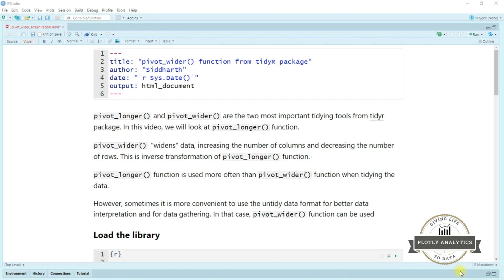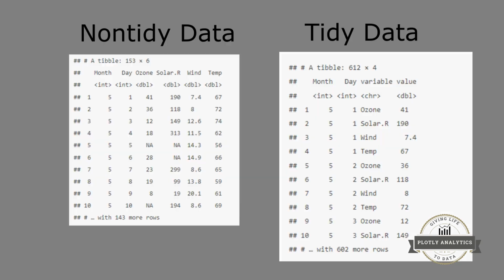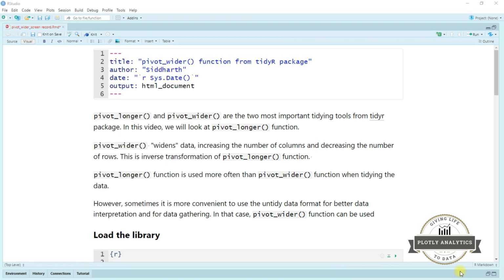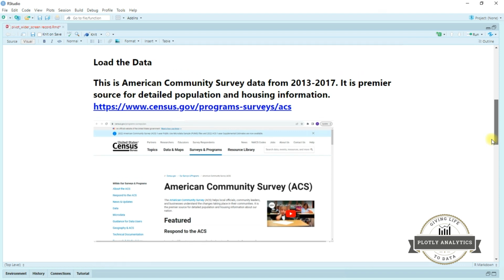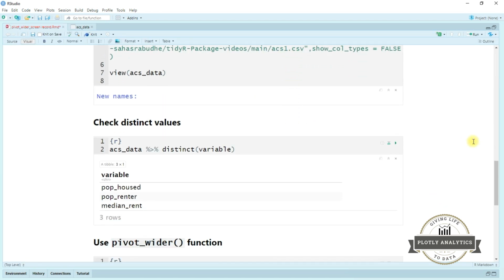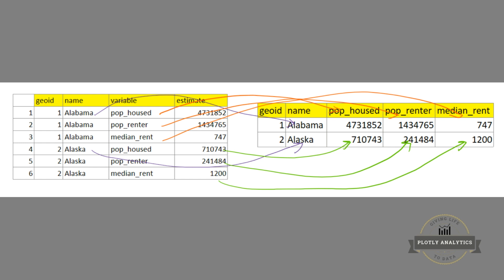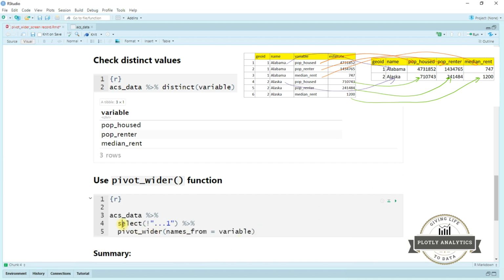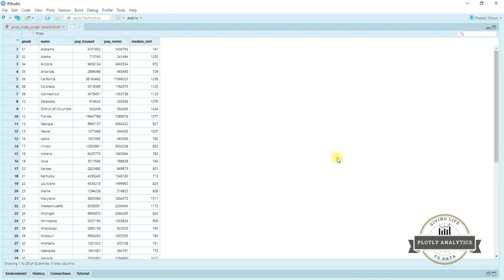tidyR Package | Tidying data with pivot_wider function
pivot_wider ( ) "widens" data, increasing the number of columns and decreasing the number of rows. This is inverse transformation of pivot_longer ( ).

There are many cases, wherein having Non-tidy data structure helps more than having tidy data structure in terms of data interpretation and recording. In this video we will look at how to convert "Tidy" data set into more readable data form using pivot_wider ( ) function.